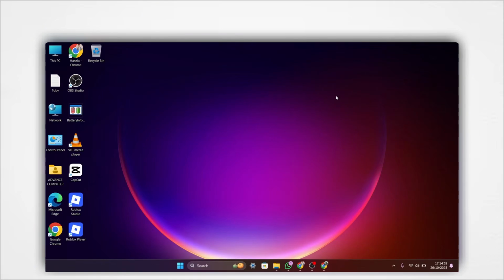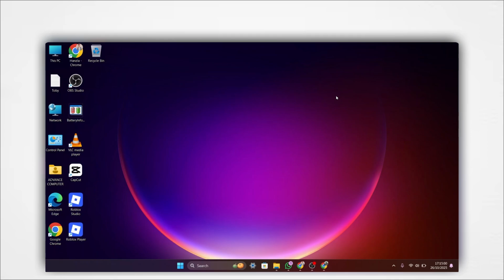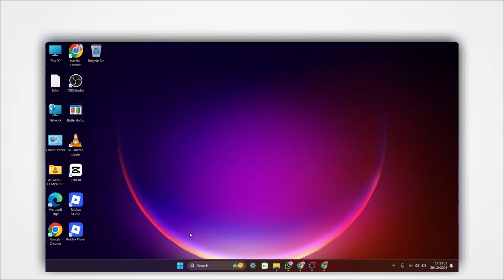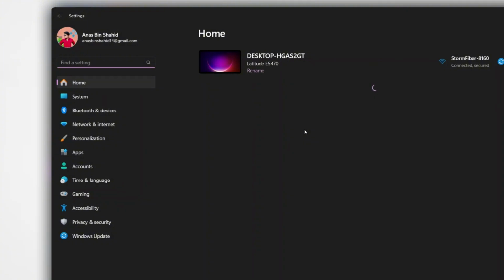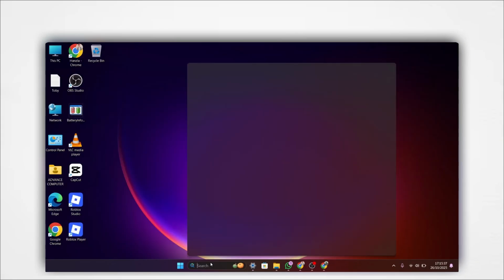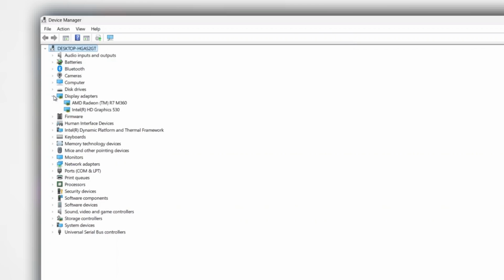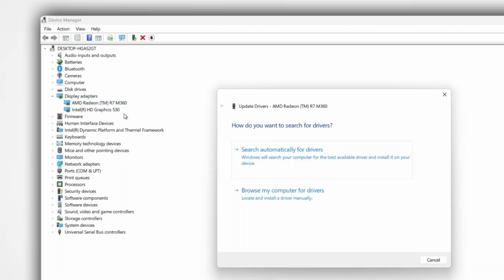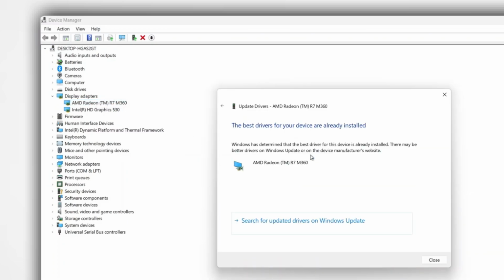Roblox Not Launching on Windows 11/10 | Easy Fix Tutorial (Fast & Easy!)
In this quick 2025 tutorial, learn how to fix Roblox not launching on Windows 11 or Windows 10 easily! 🧩 Whether Roblox won’t open, gets stuck on the loading screen, or crashes after launch — this step-by-step guide covers every working fix.

You’ll learn:

How to repair Roblox installation

How to clear cache & temporary files

Fix Roblox compatibility issues on Windows 11/10

Update or reinstall Roblox Player safely

All methods are tested and 100% working in 2025 — perfect for both low-end and high-end PCs.